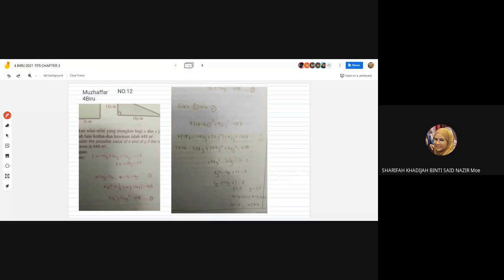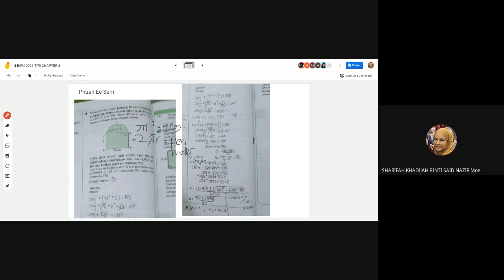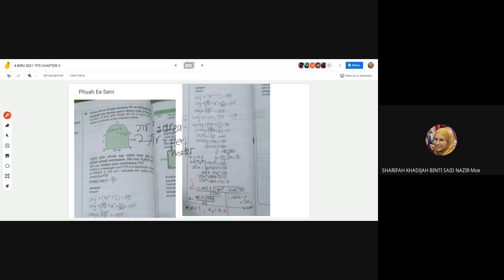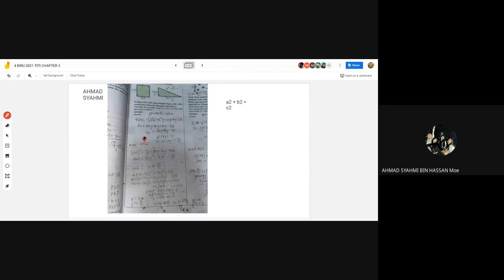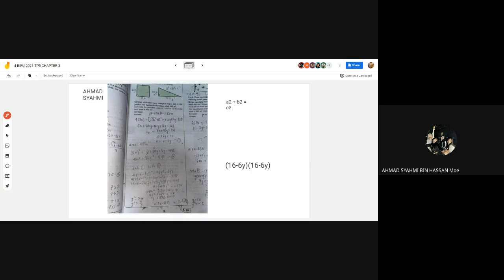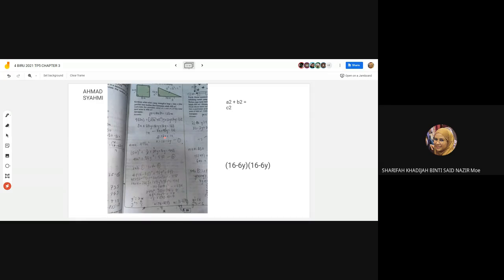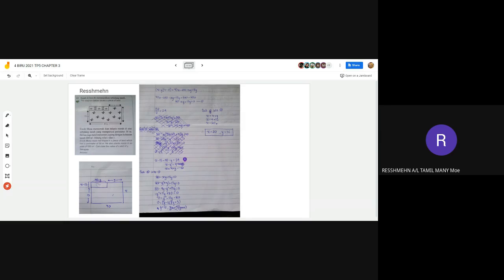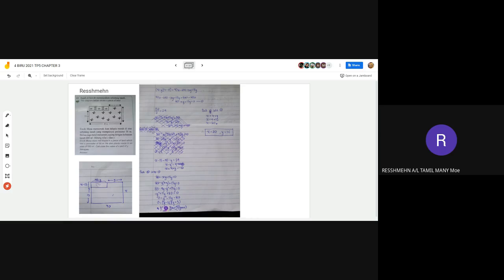Chapter 3 form 4 System of Equation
4 Biru 2021 Victoria Institution

Presentation of modul Nilam PAK21 addmath
page 58-60 no11-14

application of roblem solving